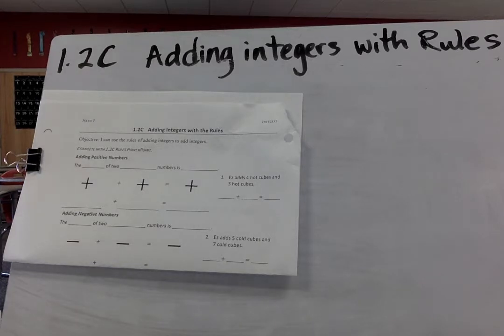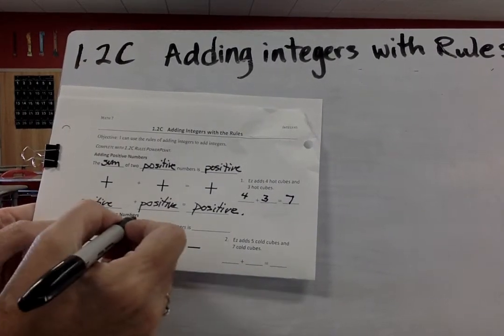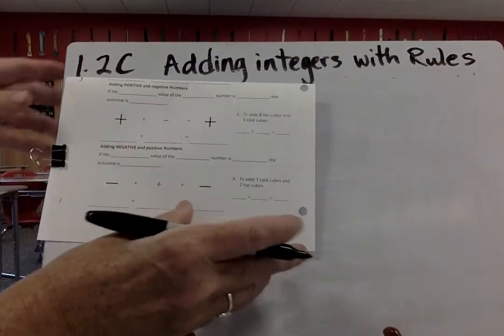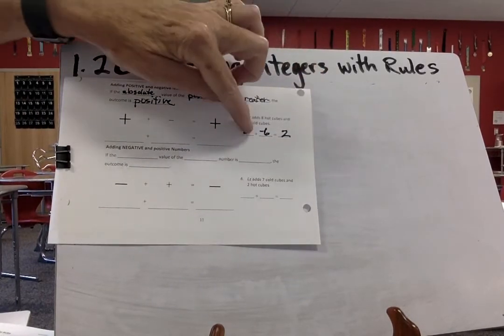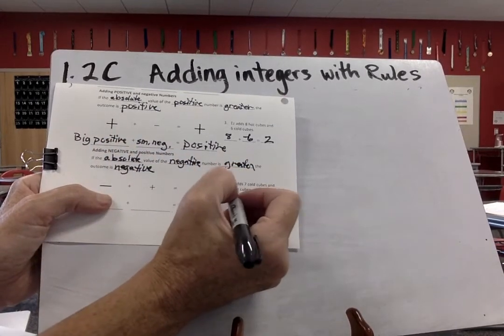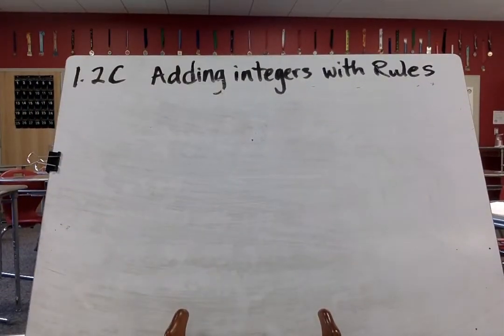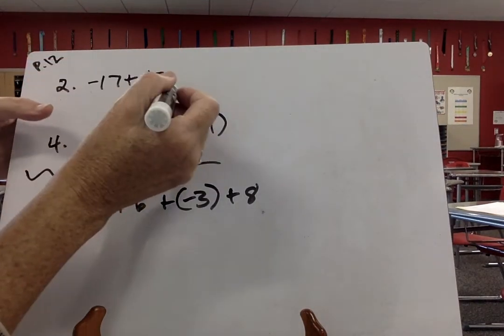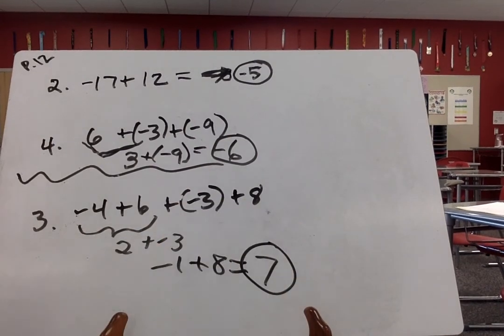1.2C Adding Integers w/Rules